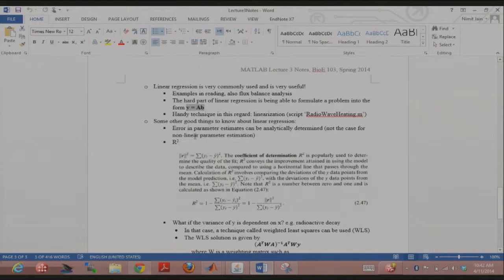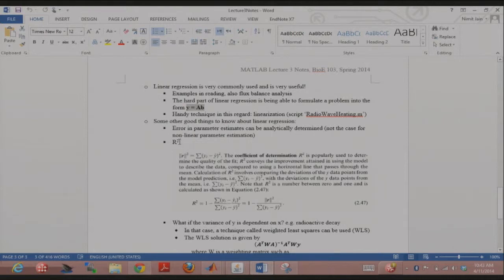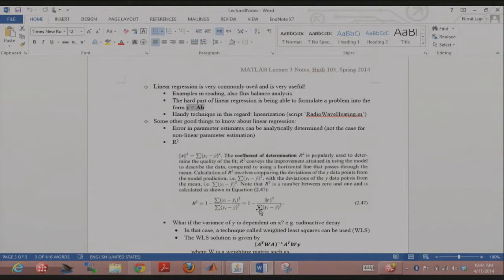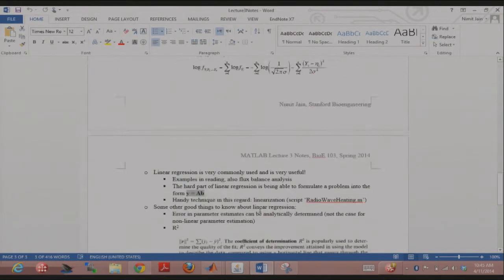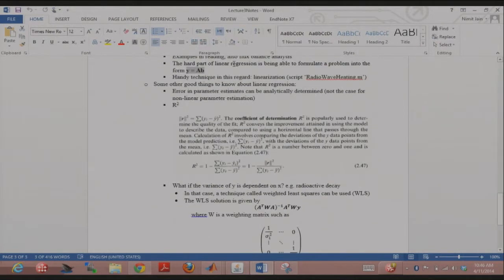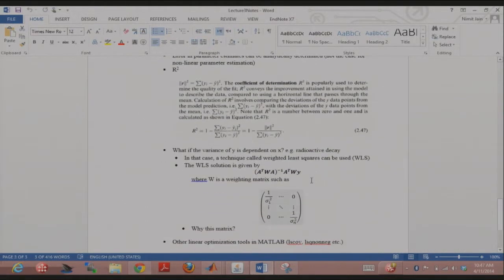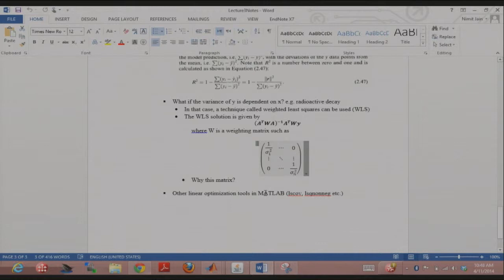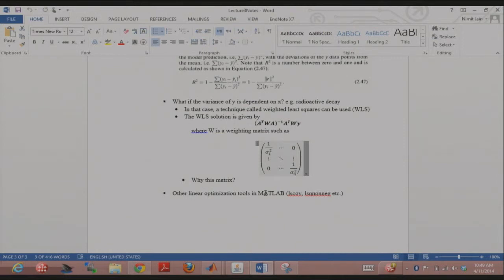04112014 e LinearParameterEstimation Part3